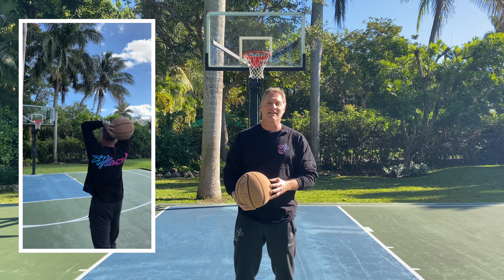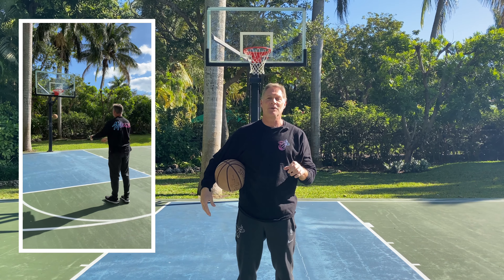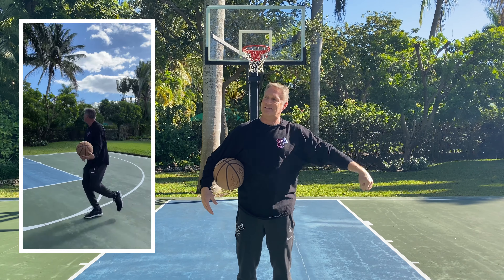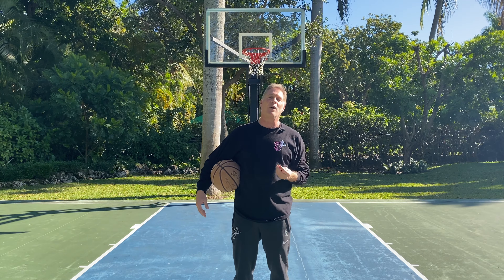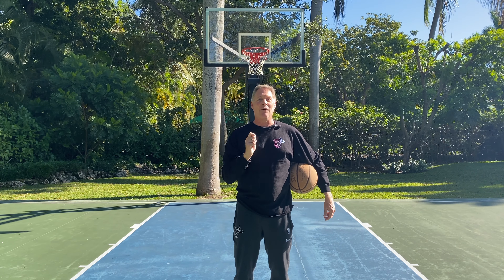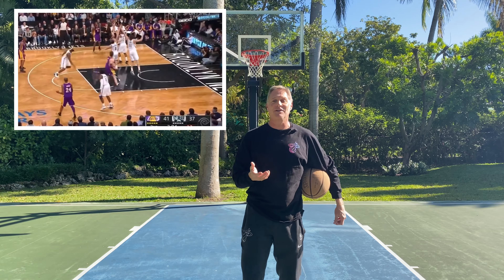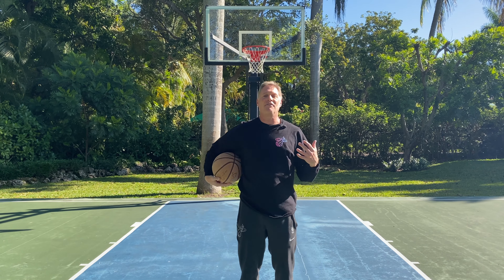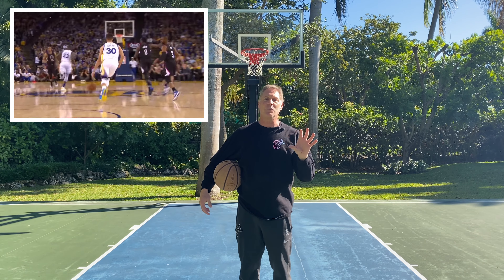Improve Your Game AND H.O.R.S.E Repertoire! | NBA Shooting Coach | Rob Fodor